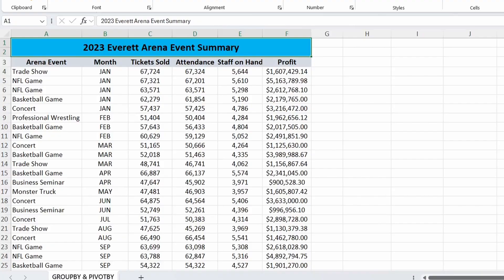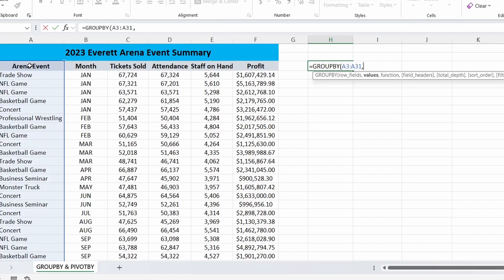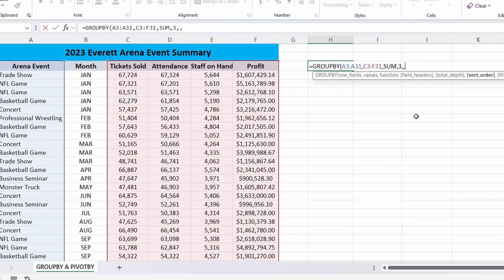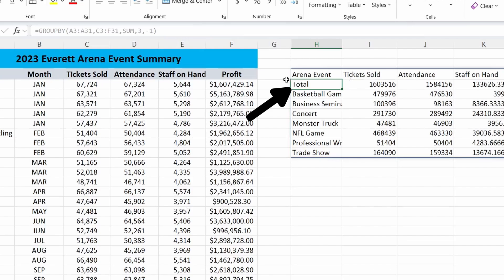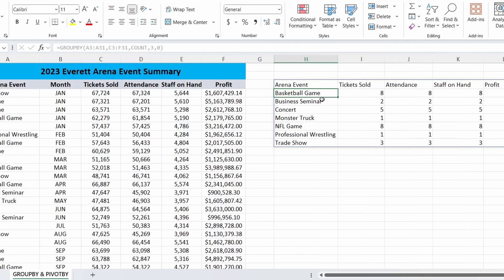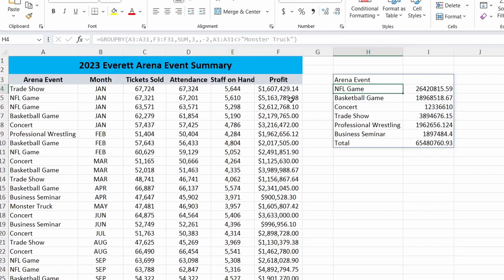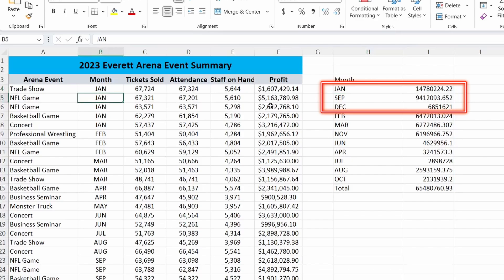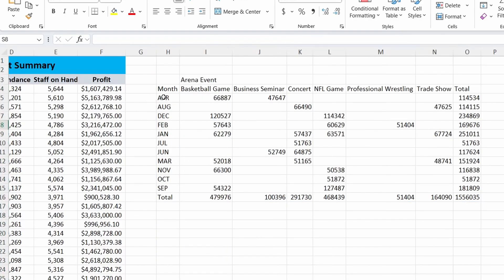Are Pivot Tables Obsolete? - NEW GROUPBY and PIVOTBY Functions in Excel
If you're a beta member Insider for Microsoft 365 and haven't tried out the new GROUPBY and PIVOTBY functions, what are you waiting for?

These new features add a new alternative to the traditional Pivot Table experience where your data summary will update automatically with any changes to your values. You can customize the output to match a regular Pivot Table, but now it's all created within a single formula!

I'm not ready to say which one I prefer. But I definitely like what I've seen so far!

00:00 New Excel Functions!
00:20 GROUPBY Function Syntax and Set up
02:43 Customize the aggregations and output of GROUPBY
03:40 Filter out data in formula
05:41 PIVTOBY Function Example
06:40 Is it worth the switch?